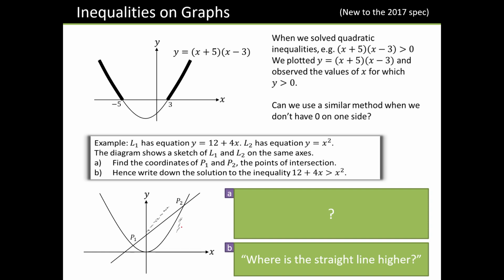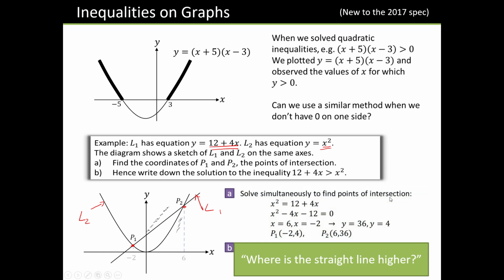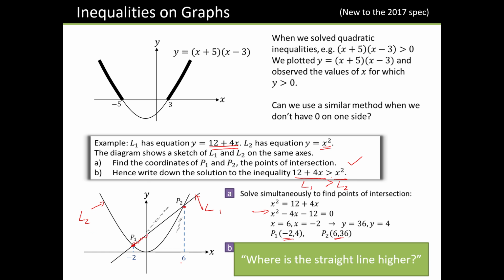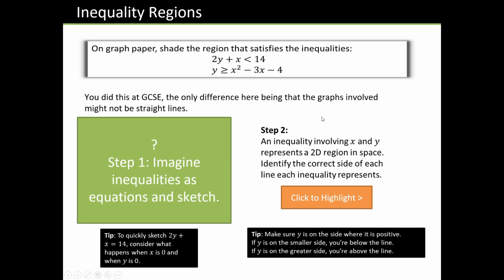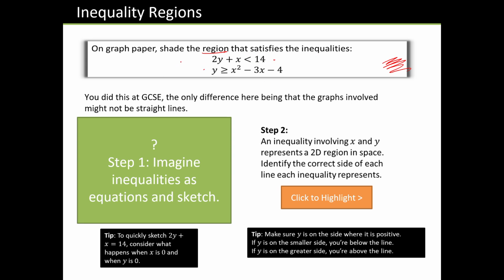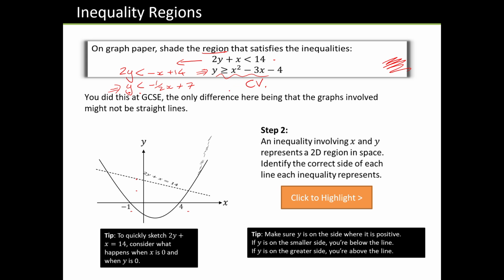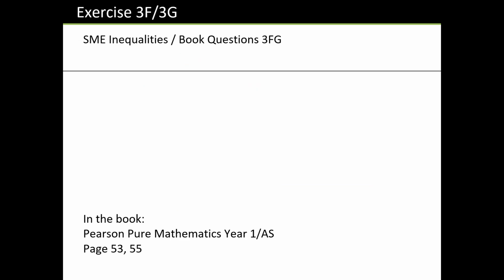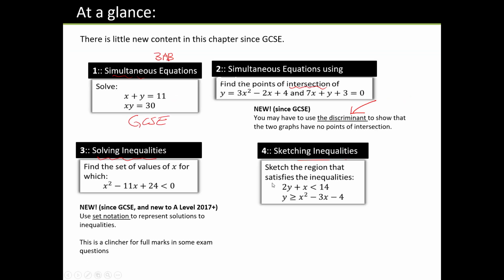3FG - Regions [Rerecorded]